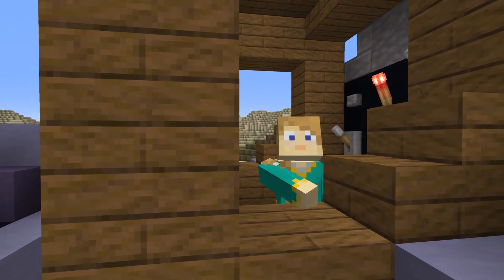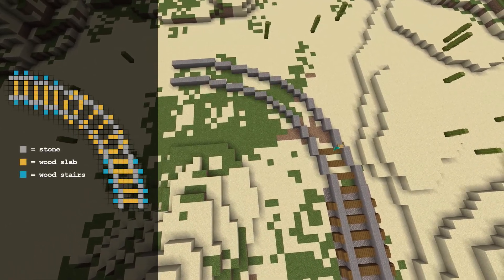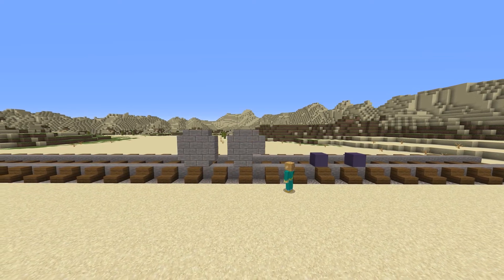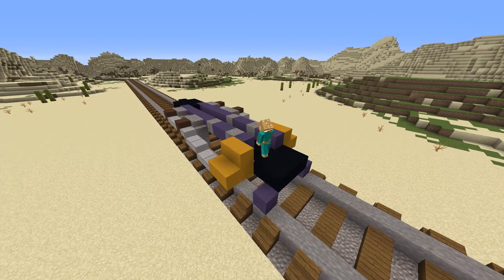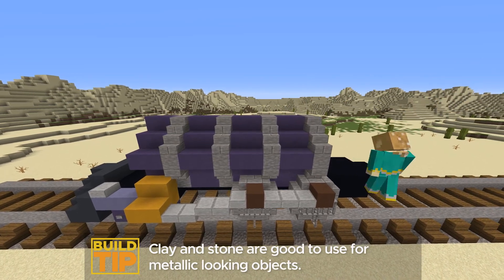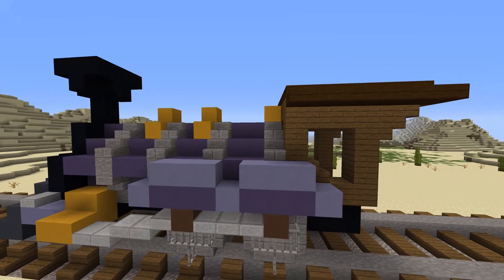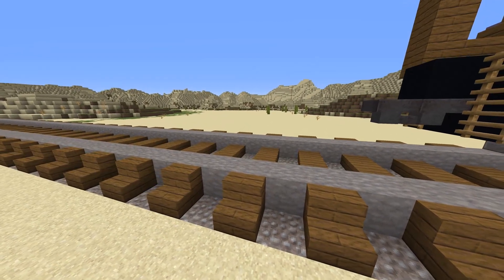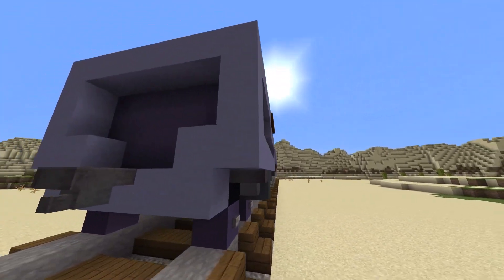How to build a Steam Engine - Western Railroad Tutorial Pt. 1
Build your own western steam locomotive and rails in this first part of a my western railroad tutorials.